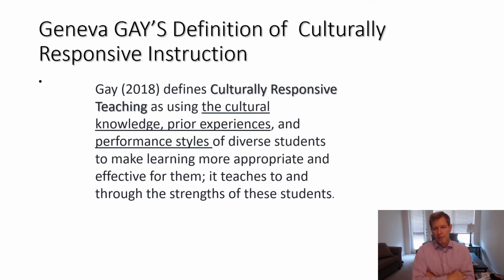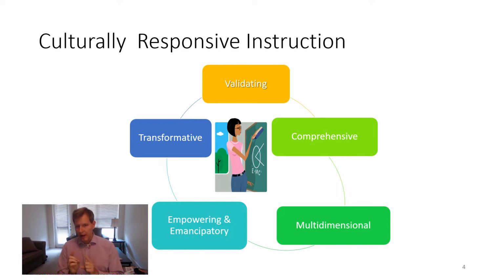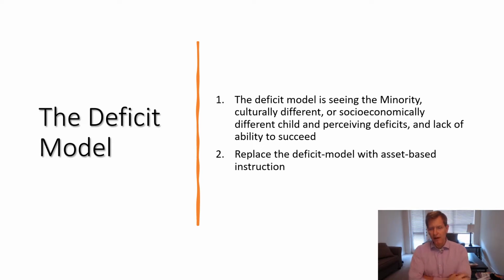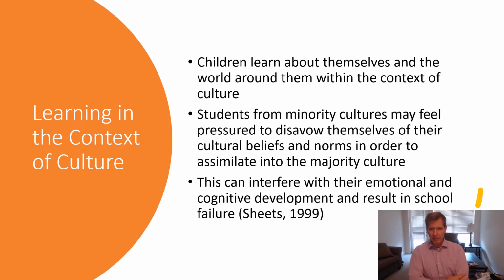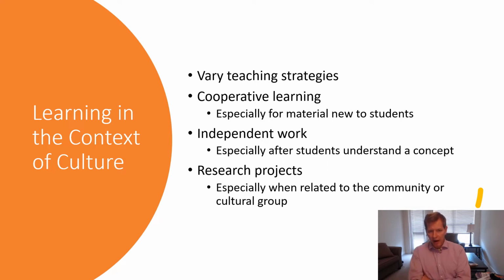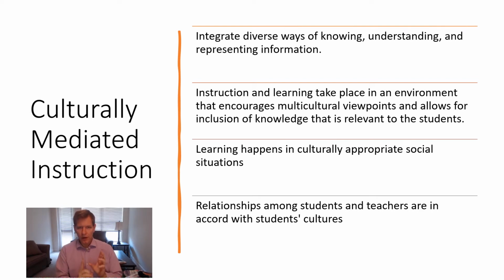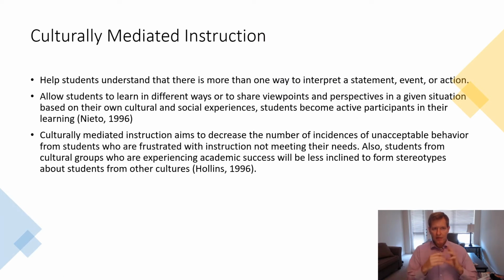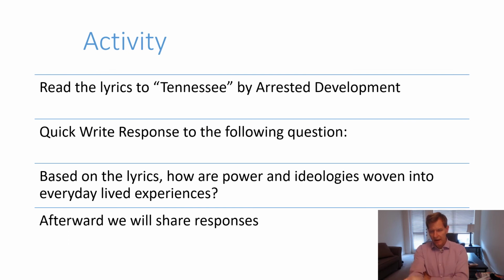Culturally Responsive Instruction 2022